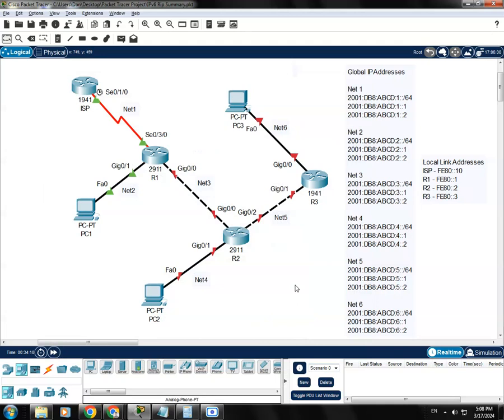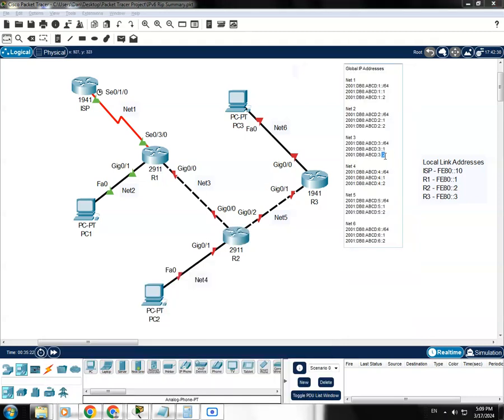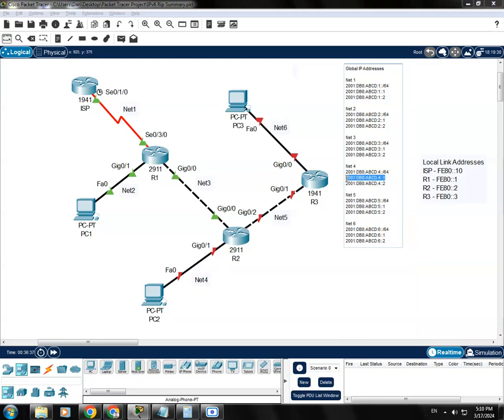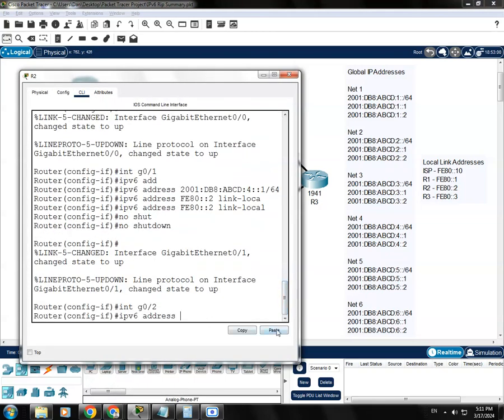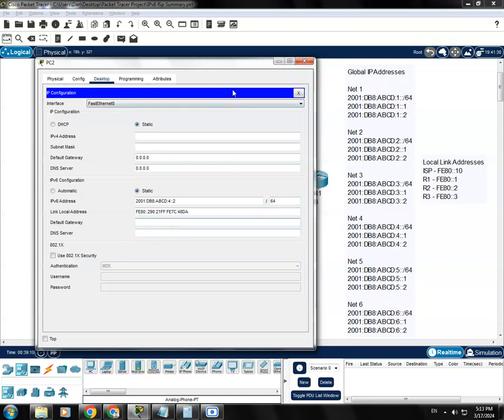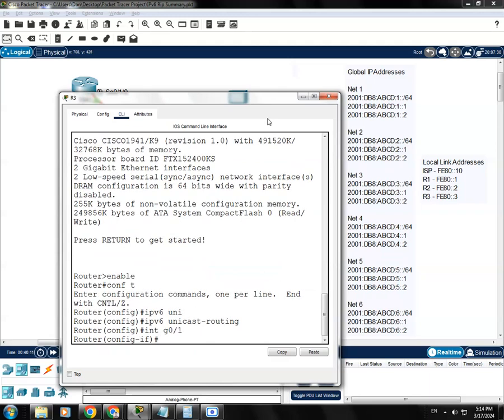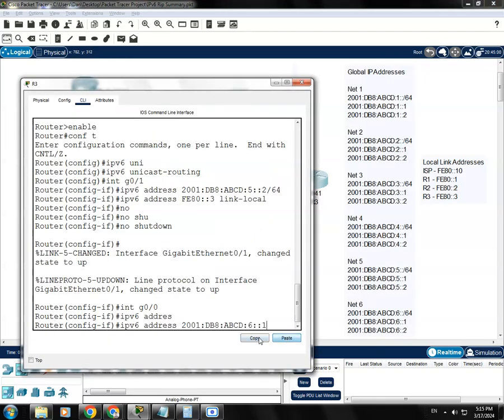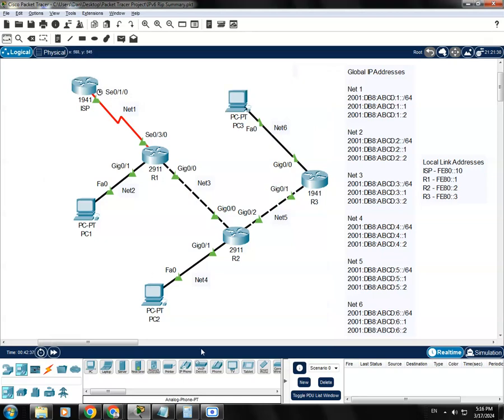IPv6 Address: RIP & Static Summary Route in Cisco CCNA 2: Day 13 of Part 3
IPv6 Address: RIP & Static Summary Route - Part 3

Watch: IPv6 Address: RIP & Static Summary Route in Cisco CCNA 2: Day 13 of Part 1

Watch: IPv6 Address: RIP & Static Summary Route in Cisco CCNA 2: Day 13 of Part 2

Watch: IPv6 Address: RIP & Static Summary Route in Cisco CCNA 2: Day 13 of Part 4

Watch: IPv6 Address: RIP & Static Summary Route in Cisco CCNA 2: Day 13 of Part 5